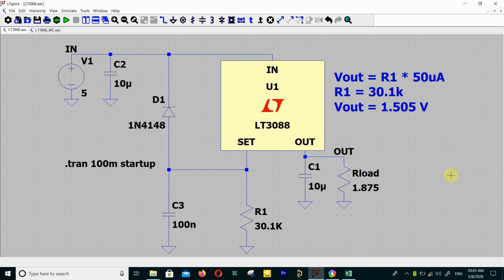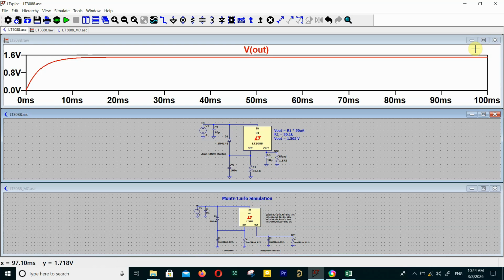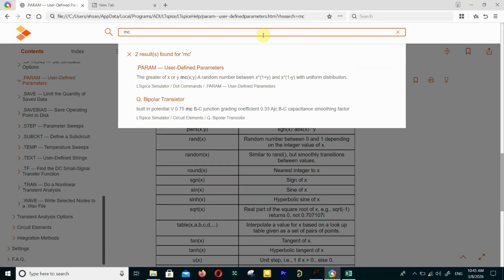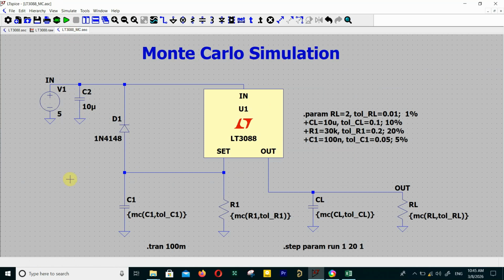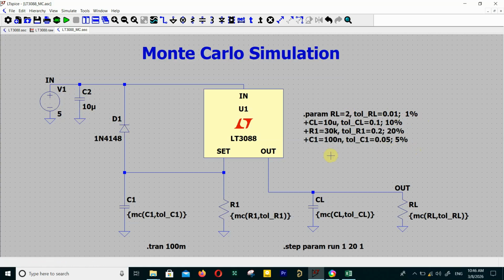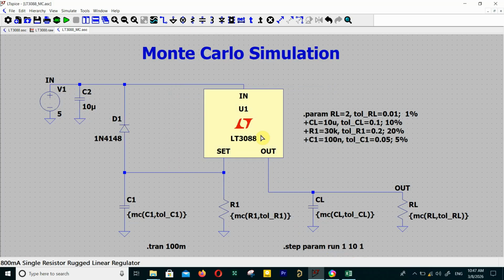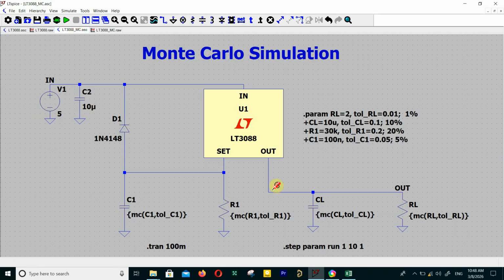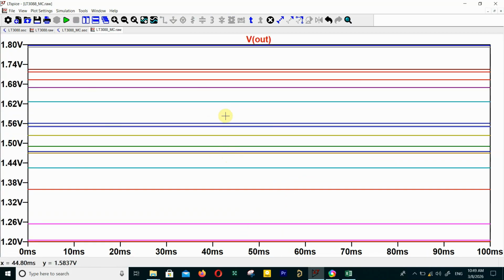Monte Carlo Simulation in LTSpice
Hello World!
In this video I will show how to set options in LTspice in order to do Monte Carlo simulation. I use a keyword mc for monte carlo for 4 different components to do the simulation.